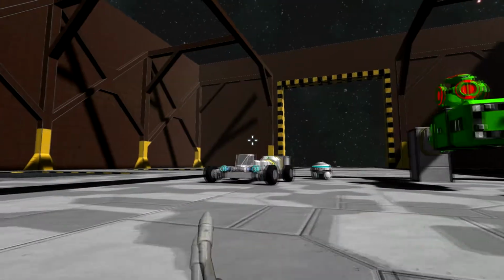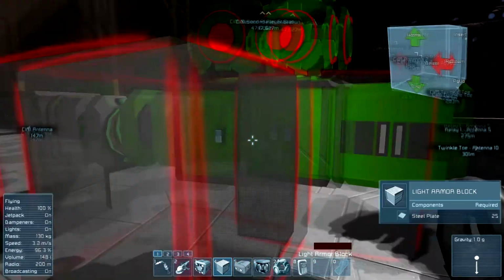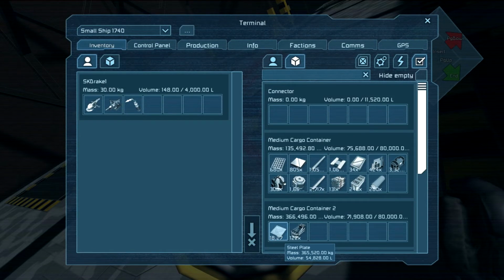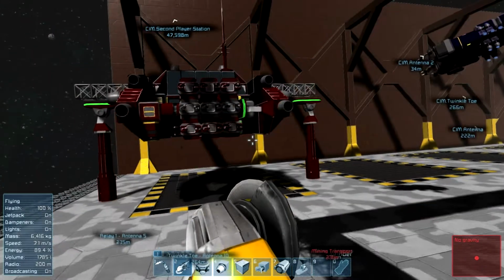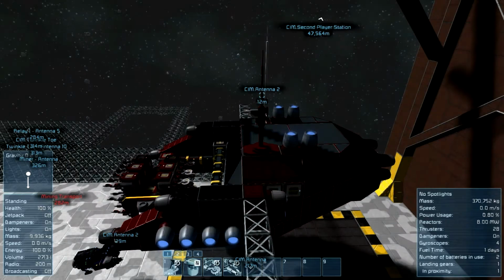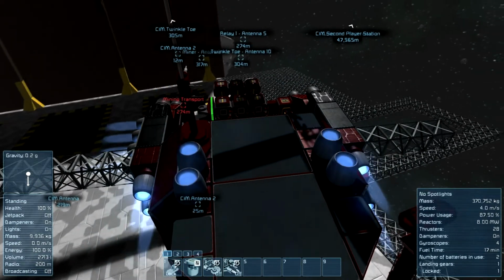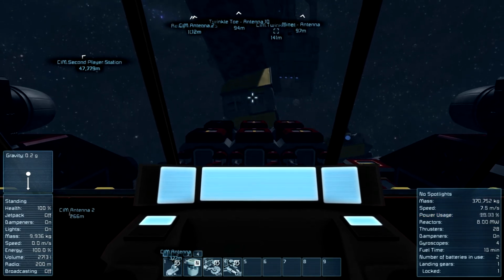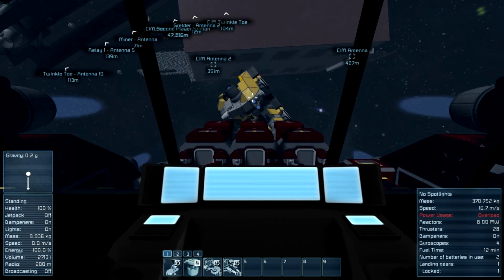[Space Engineers] S2 E19: Grelder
Space Engineer's Building ships, station, and many deaths. Building the Cimex Fleet